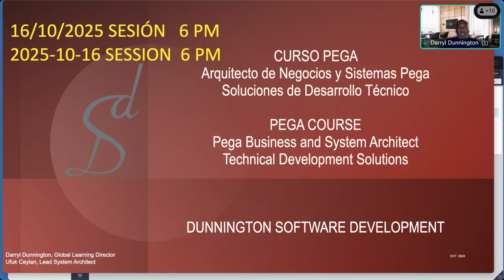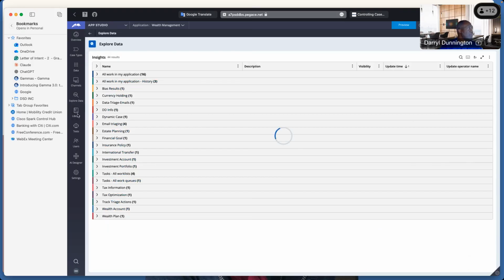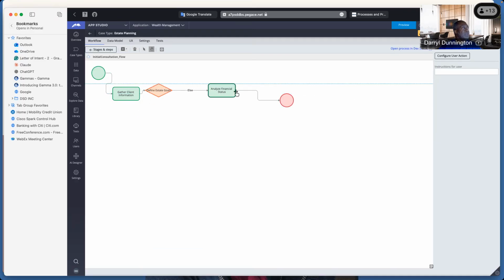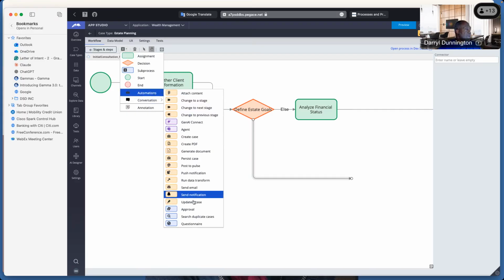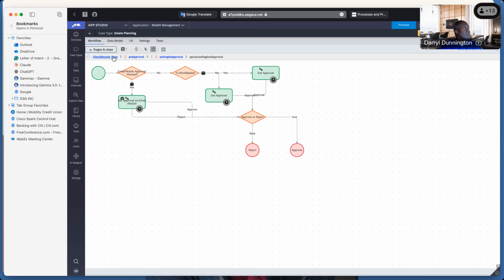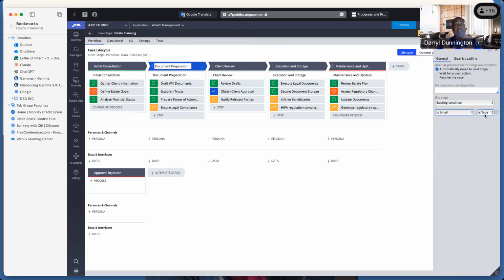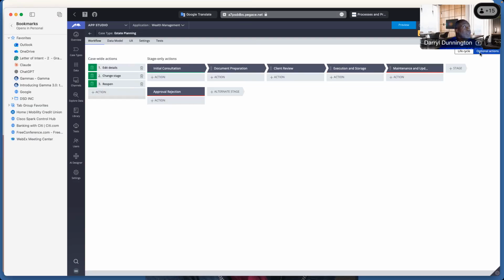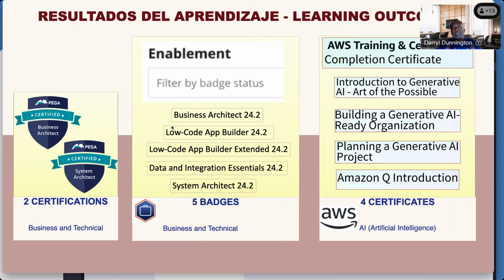Flujo de trabajo de Pega y procesamiento de casos condicionales--Workflow & Conditional Processing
Flujo de trabajo de Pega y procesamiento de casos condicionales
Pega Workflow and Conditional Case Processing

The source provides an overview of an evening training session led by Daryl Dunnington of DSD, Inc., focusing on case processing and workflow control within the Pega platform. The session is a technical review emphasizing practical application, discussing how to control case workflow by setting features to skip stages or steps using conditional functionality like "when rules." Key concepts reviewed include the case life cycle components—stages, processes, and steps—which are represented visually as shapes in the flow view. The instruction also clarifies the difference between stagewise and casewide optional actions, which are used to implement functionality outside the main workflow, and encourages students to use available resources and prepare for upcoming topics like duplicate cases and data manipulation.